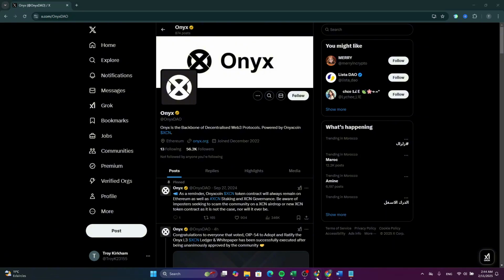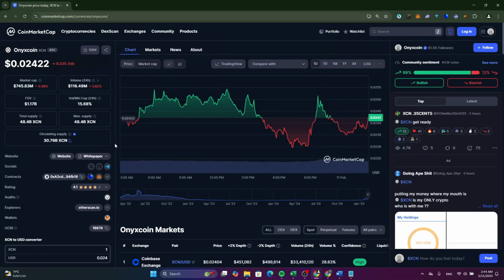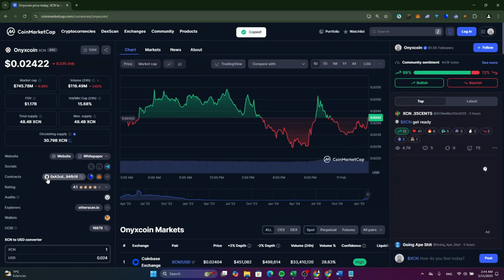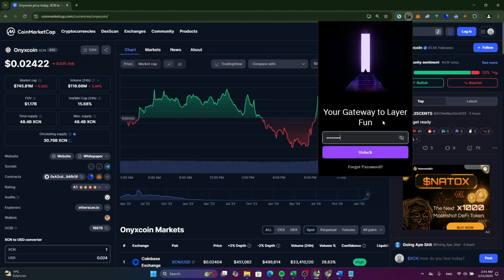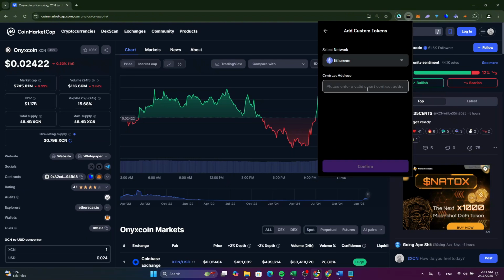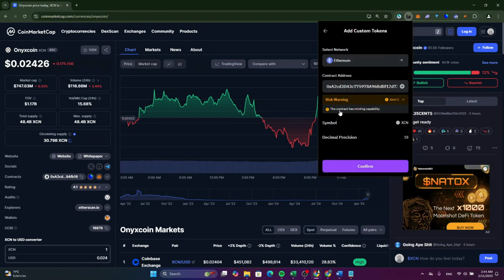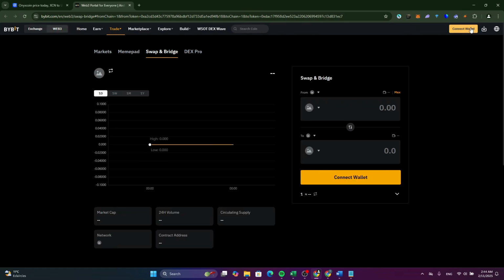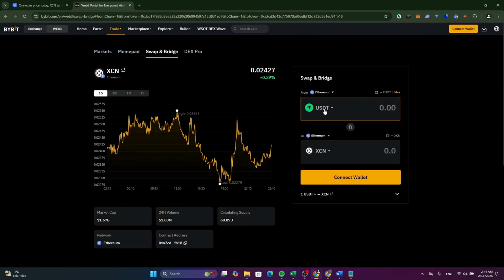How To buy $XCN (Onyxcoin) on bybit wallet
Learn How To buy $XCN (Onyxcoin) on bybit wallet . This video will cover everything that you need to know and help you solve your problem quickly.
Stay till the end of the video to find out How To buy $XCN (Onyxcoin) on bybit wallet.

Did you learn How To buy $XCN (Onyxcoin) on bybit wallet ?

Do you want to see another video about How To buy $XCN (Onyxcoin) on bybit wallet ?

Did you enjoy How To buy $XCN (Onyxcoin) on bybit wallet ?